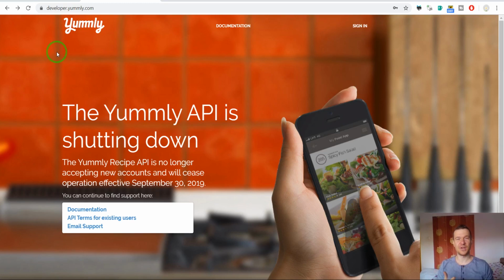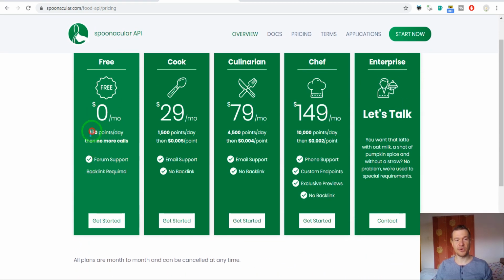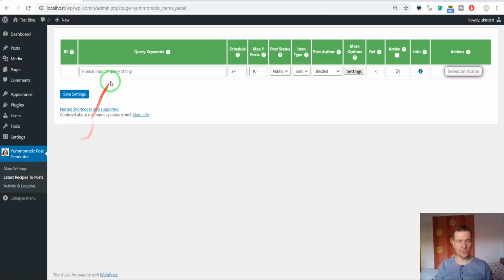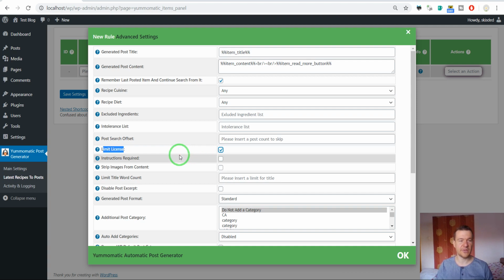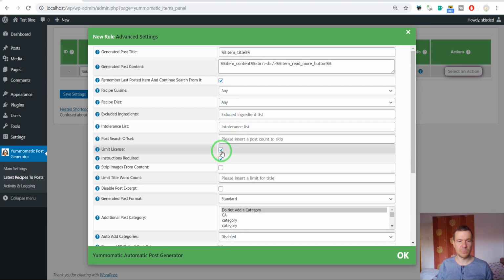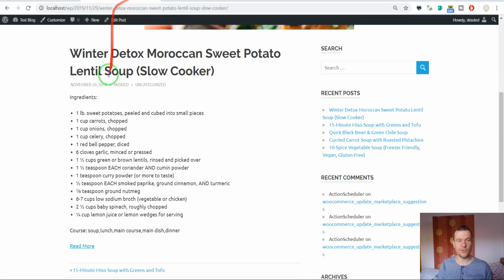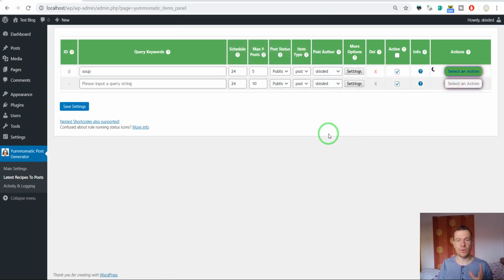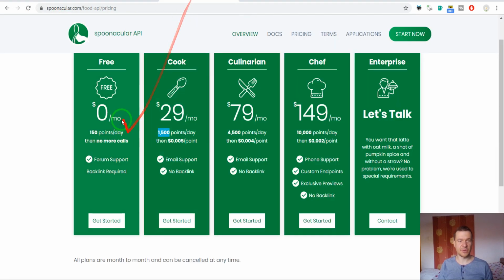Yummomatic 2.0 update: import recipes using the Spoonacular API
Because the Yummly API was closed on 30 September 2019, I have rewritten the Yummomatic plugin to no longer use the now defunct Yummly  API, but instead, the free Spoonacular API. This is great news for current and future customers who purchase this plugin.

Microphone: Samson Go Mic (Great quality, Budget price):

▶SOCIALS!

Szabi - CodeRevolution.